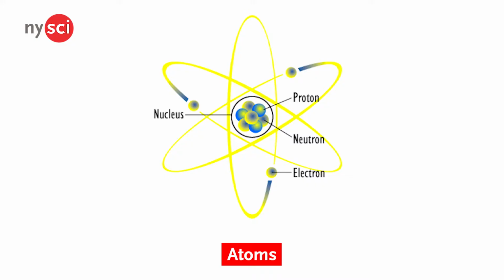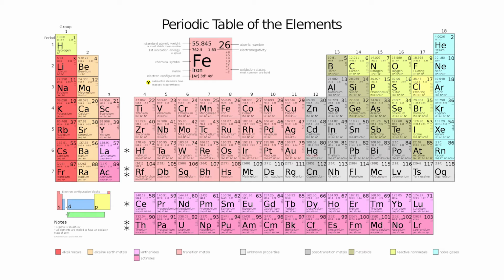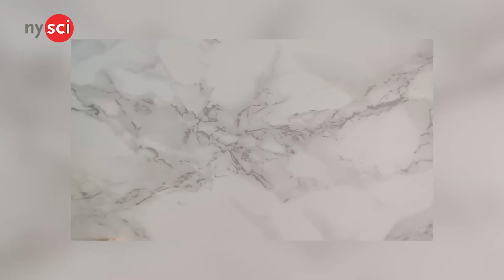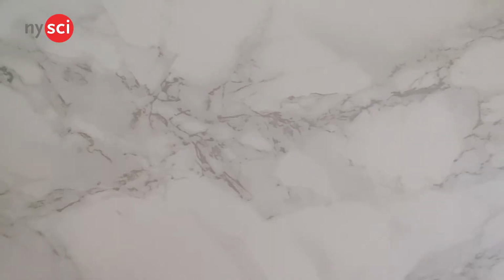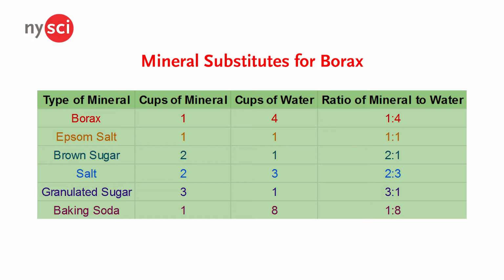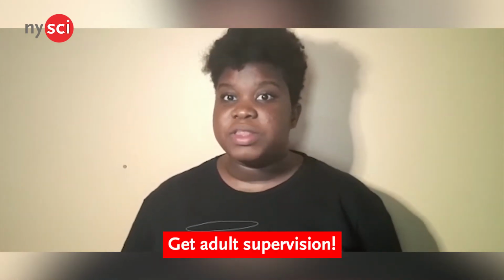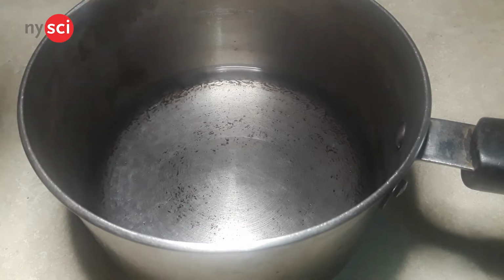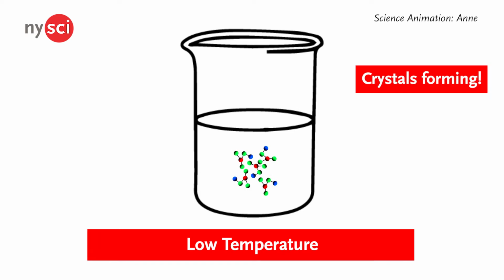DIY Space Crystals (Fun science project!)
Explainers Anne and Annah, from NYSCI, demonstrate how to make DIY space crystals with household materials.

Explainers at the New York Hall of Science
Explainers are part of the Science Career Ladder (SCL) – the signature program of NYSCI’s Alan J. Friedman Center for the Development of Young Scientists. They perform science demonstrations and engage visitors in STEM conversations.

SCRIPT
There are so many words to describe the beauty of crystals.
Hi, my name is Annah and I'm an Explainer at the New York Hall of Science.
Lately, I've been quite interested
in space, and I want to create my own model that captures the essence of the universe.
Well, maybe not the entire universe…
since that would just take up too much space! (pun intended).
So I thought – nothing screams planets
and stars
more than glimmering crystals.
Now to complete this project,
I've been working with my friend Anne, since she is also a crystal enthusiast.
Hi everyone! I'm Anne, I'm an Explainer here at the New York Hall of Science
and I love playing around, creating different crystals at home.
There are so many different types of crystals.
Can you think of any that you’ve seen in real life?
There are crystals all around us,
like sugar
and salt used to add taste to foods.
Diamonds
and quartz in our jewelry –
and snowflakes during the cold winter months.
I do wonder how these crystals are formed naturally?
Hey Annah, can you share your knowledge of natural crystal formation with us?
Definitely Anne! I do know a bit about naturally forming crystals,
and I love to share what I've learned.
First, let's start off by talking about a thing called Atoms.
Think of atoms as one single Lego.
Like this one right here.
Now if you’ve seen the Periodic Table before,
you may know that they're different elements
and each element is made of one atom.
Or one Lego in this case.
Here, the different colors of the Legos are like elements.
I've got Calcium,
Oxygen,
and Carbon.
When we combine Legos (or atoms) we call this a molecule.
Molecules are made when one or more atoms from different elements is chemically bonded.
If we combine several Lego molecules
and or atoms, and form them in a pattern – we will get a Lego Crystal.
This Crystal is called Calcite.
By changing the elements, atoms or molecules used –
as well as the pattern they make –
crystals of different sizes, shapes and colors can be created.
Now that you know the science behind crystals,
it's time we transform these Legos into actual crystals.
Thanks Annah! The materials needed to grow crystals are:
Borax.
Mason jars
Spoon
Hot water
Pom-poms
Pipe cleaners
and craft sticks.
If you don't have any Borax available,
you can always substitute it with other minerals.
Here's a handy table to show you how.
You can also use this chart to help you determine
how much water and minerals to use.
After you have all your materials ready, grab an adult to help you with these next few steps.
Fill your pot with water and place it over medium heat.
In the meantime, let's make our designs.
Take your pipe cleaners and form whatever shapes you like.
Tie one end of a pipe cleaner to your design
and the other end to your craft stick. Do the same with the pom-poms.
Place one to two designs in the jar,
and make sure that they're not touching each other, the side
or the bottom of the jar.
Alright. Now we're going to continue working on our solution.
Once it comes to a boil, turn off the stove.
Then measure and add in your minerals, and stir until it dissolves.
When the temperature of the water increases,
the molecules move further away from each other –
making it easier to dissolve our minerals.
As the solution cools down, the water molecules start to move closer and closer –
forming the crystals, that start to stick onto our pipe cleaners and pom poms.
In order for the crystals to appear,
they need something to attach to.
In scientific terms – a ‘nucleation site’.
Here, the pom-poms and the pipe cleaners act as nucleation sites.
Pour the solution into the jar 3/4 of the way – or enough to cover your design.
You can add some food coloring to give your crystals some color.
Place the jars in the fridge – and your crystals will take about six to 24 hours to grow.
You can check on them from time to time to observe the growth.
Now, take out the formed crystals
and cut the strings off if you want.
Look at our beautiful crystals!
As you can see, no two crystals are the same.
There are lots of different shapes and colors that crystals can make.
Let's see Annah's unique creations!
Wow Anne, your crystals out of this world!
I tried it out myself
and I even drew a little background to showcase my results from this DIY activity.
Are there any other shapes you would like to make crystals from?